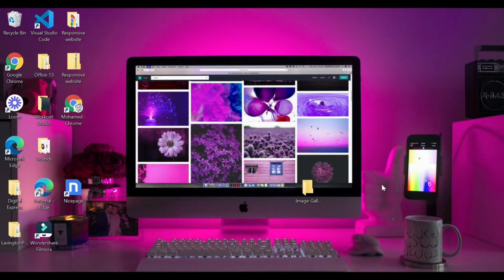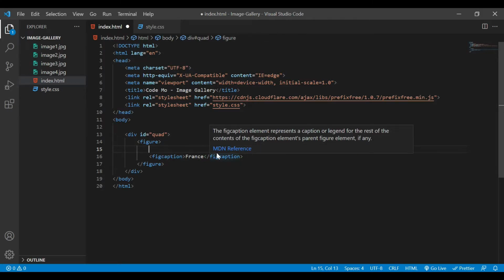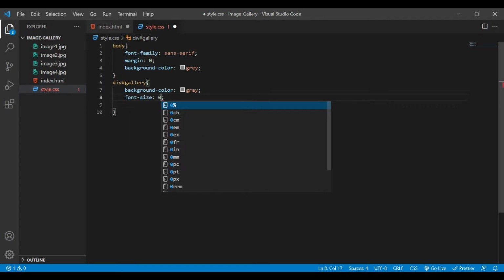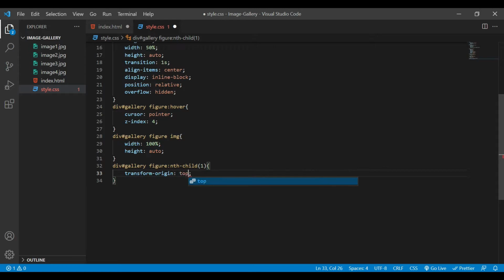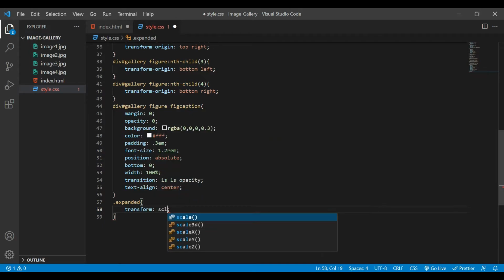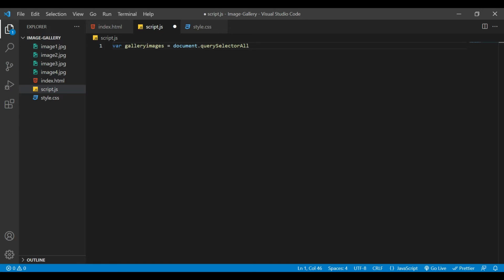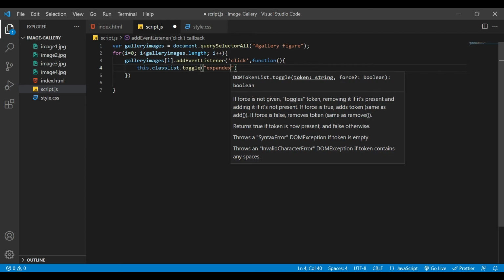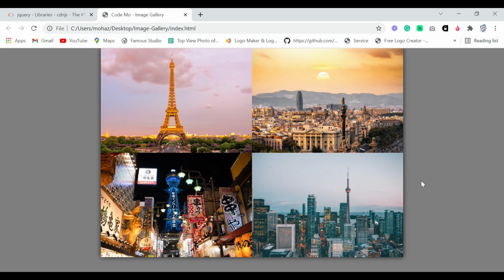How To Make Amazing Image Gallery Using jQuery JavaScript | HTML CSS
Learn How To Make Amazing Image Gallery Using jQuery  JavaScript |HTML  CSS.

image gallery#html#css#jQuery#JS